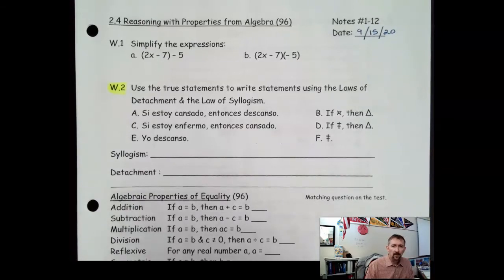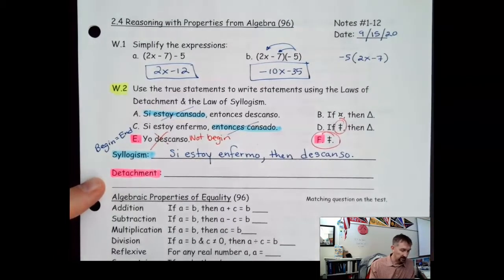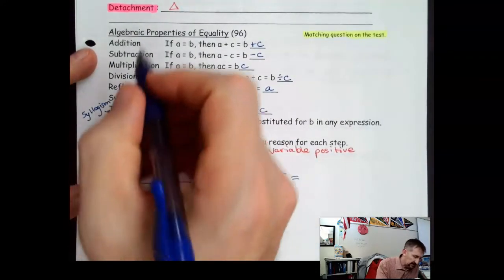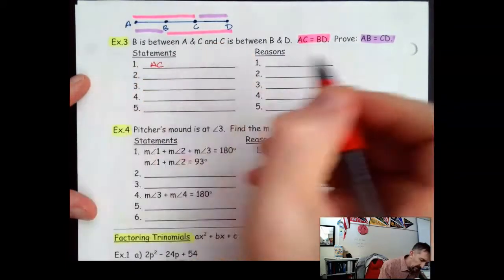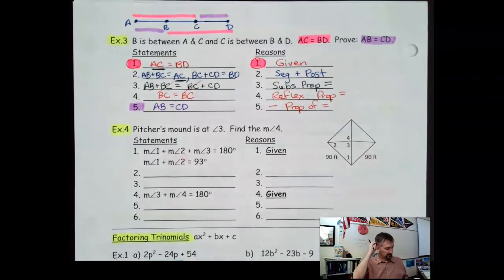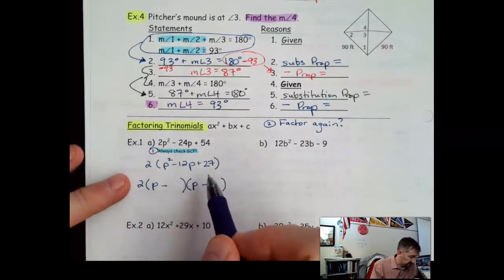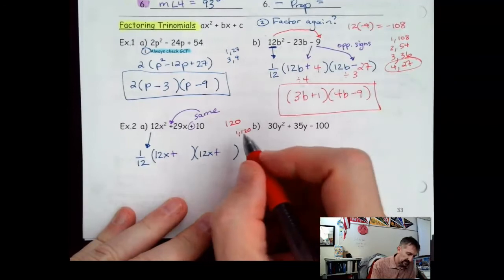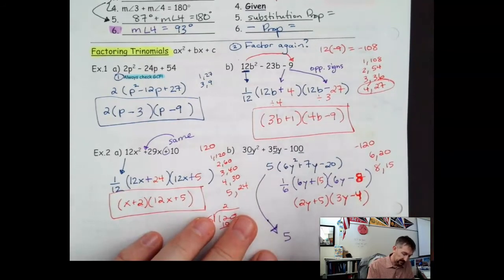2.4 Reasoning with Alg Properties